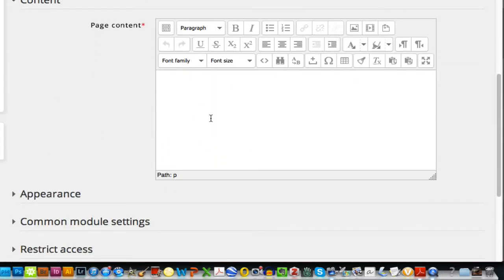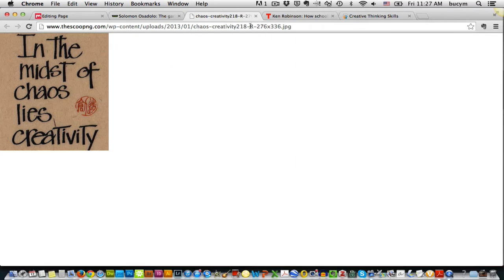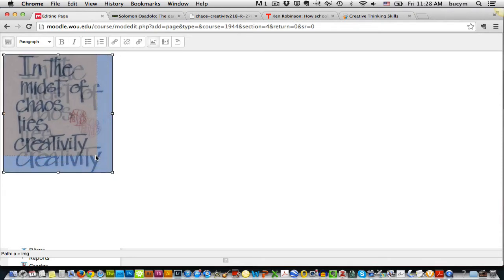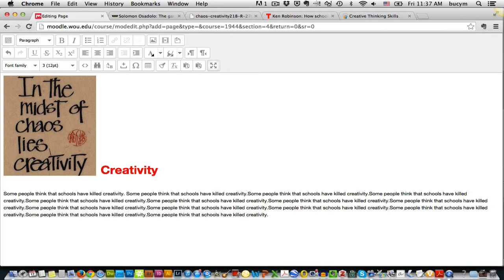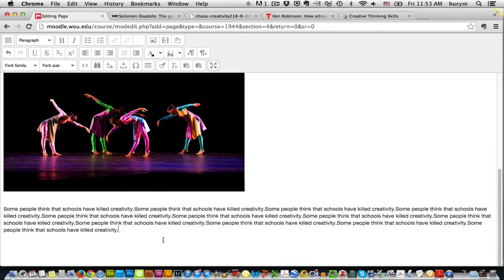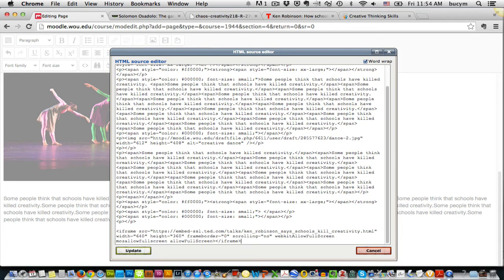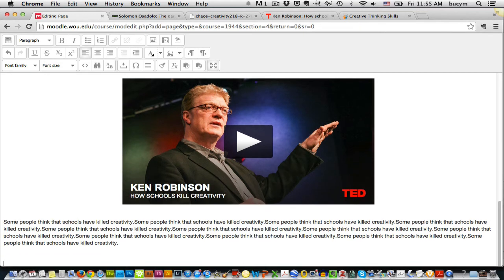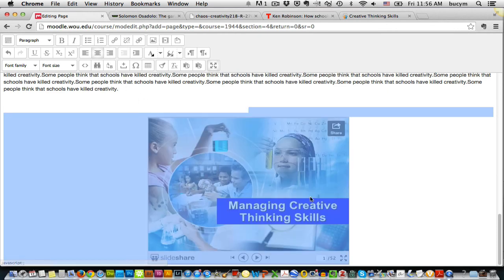Creating Pages in Moodle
Tutorial--Creating Pages in Moodle